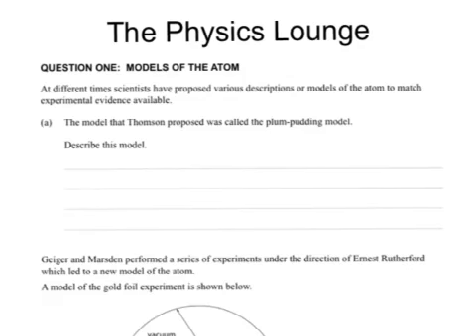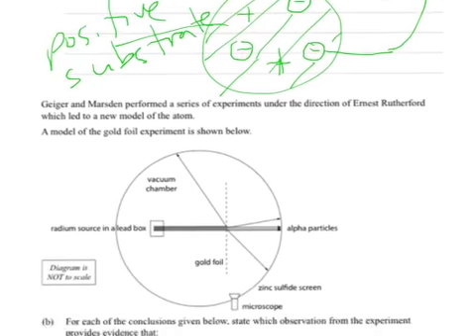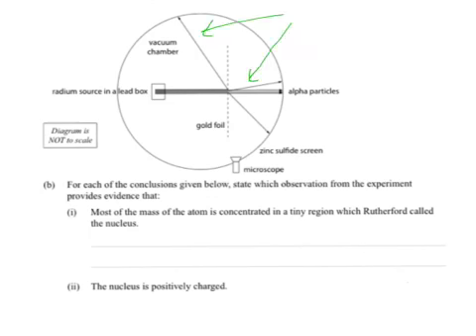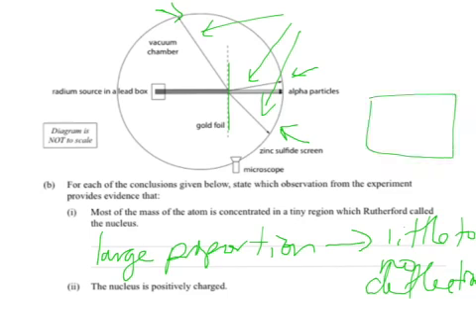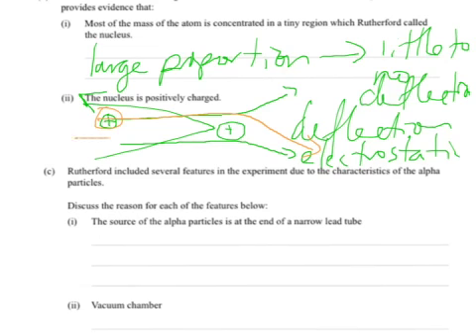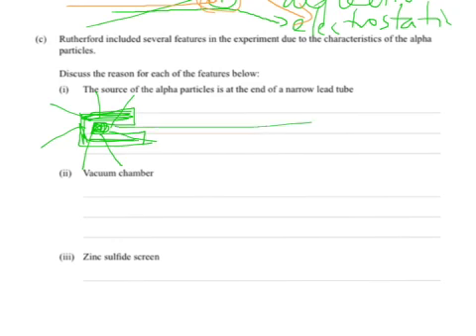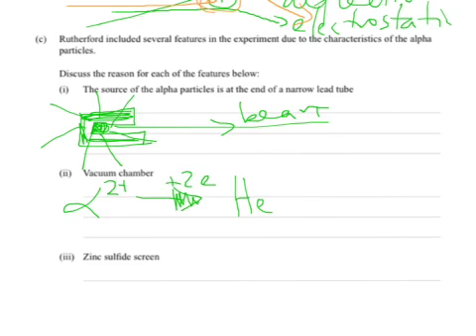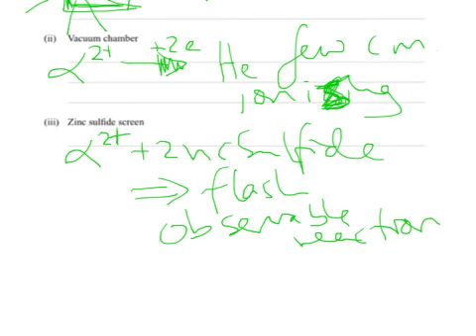2011 nuclear physics q1